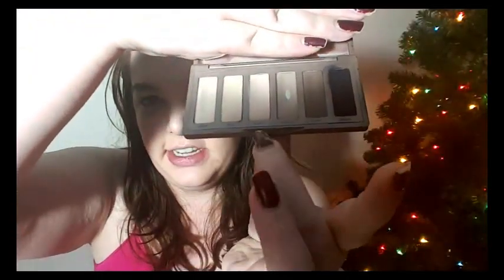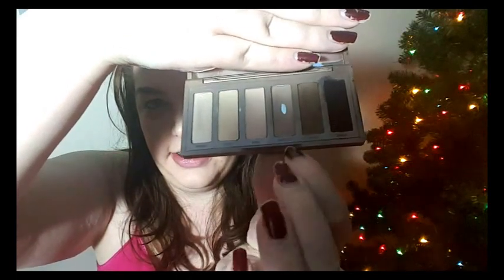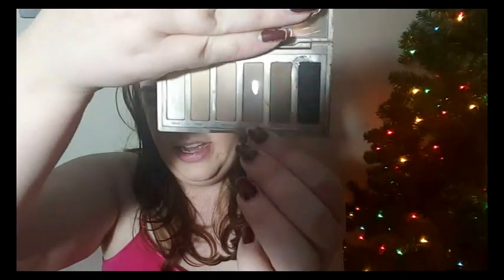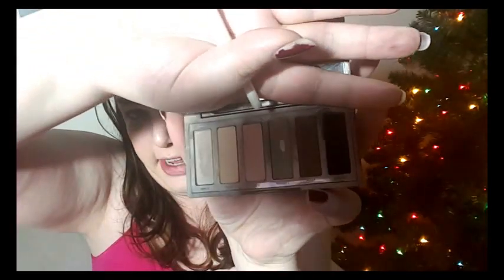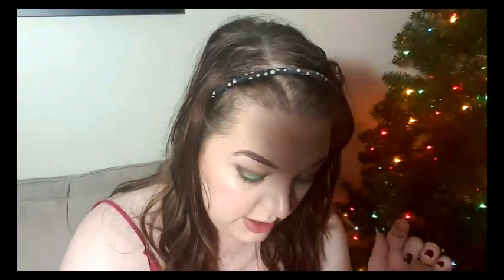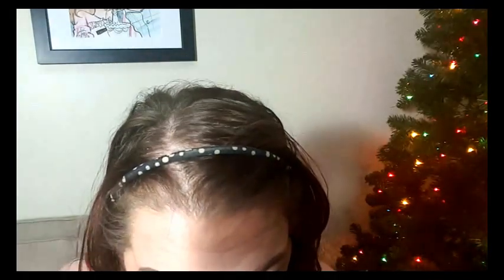Disney's Great Mouse Detective Inspired Tutorial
OPEN FOR DETAILS AND FREE STUFF

Hi guys!! Hope you enjoyed my Great Mouse Detective inspired tutorial. I'm so excited because The Little Mermaid is coming up soon and I have so many ideas!!! Also. guess who forgot to take a thumbnail pic? Oops.

Have you heard of ShopKick? You can earn points by walking into stores and scanning barcodes and you redeem your points for gift cards. Sephora is one of the gift cards you can get! It's awesome and free.

Here are link to my favorite subscriptions and ways to get cash back shopping online :)

RocksBox: $19.99/month. Basically a jewelry rental service. You get three pieces at a time to wear, you can buy them discounted if you want, or you send them back to get three more! And with this link you can try the 1st month free!

Ipsy: $10/month, receive 4/5 deluxe samples, sometimes full sized product as well, of makeup/beauty products every month in a super cute makeup bag.

Coffeeandlipsticknolt
c/o KickShot, LLC
5423 Paccanne Court

All opinions are always my own, I will always let you know if anything was sent to me for free but for now I just buy it all myself :)